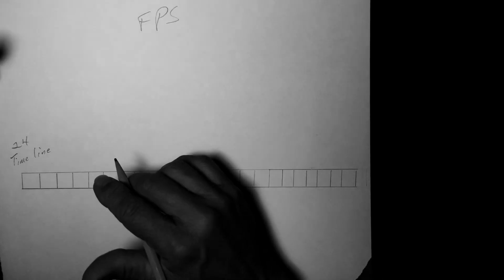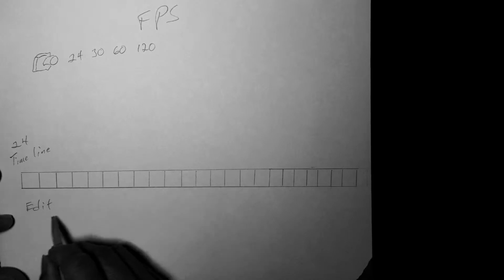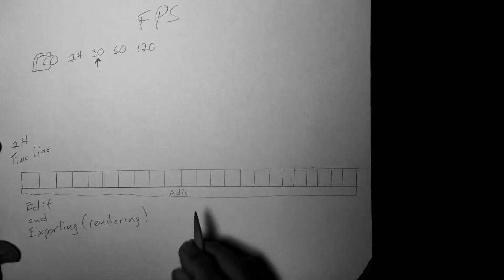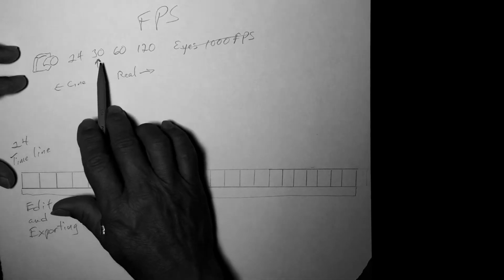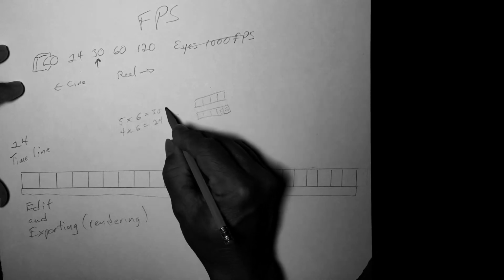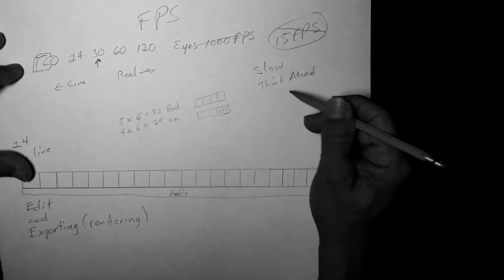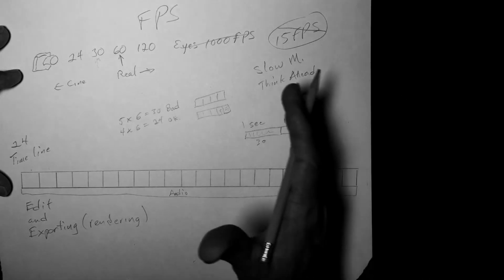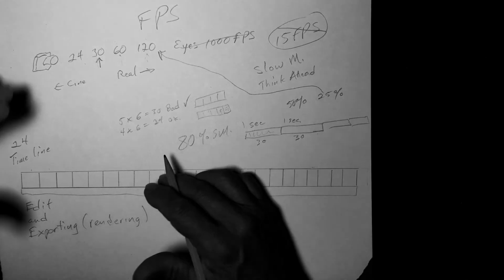F.P.S. "FOR DUMMIES"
This video will clear up most doubts and questions you may have about how and when to use certain frames per second settings in your camera. It is aimed at beginner/intermediate videographers and youtubers who want better quality in their slow motion videos. You will understand when not to use 24 fps., and I talk about the myths that we have to get rid of before starting a video. Also you will learn how old movies can be seen on T.V.